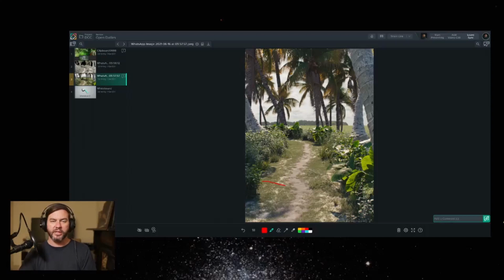DCC Open Dailies - Full CG Lighting - 22 June, 2021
VFX Open Dailies with Jeremy K. Hardin. In this series of videos, we receive vfx art for feedback and we give constructive criticism. In this video, we discuss CGI shot design and lighting. Thanks to Bimal Bose for being willing to share.

Chapters:
00:00 Intro
00:11 Title
00:27 Viewing the submission
01:02 Tech notes
02:07 Maya tests for HDRI visibility
04:40 Layout notes
05:20 Scatter and scale layout
07:47 Tree base layout
09:18 Why a pocket of plants
09:53 Diffuse and specular reflection
11:00 Camera and composition
12:29 Lens choice
13:32 Depth stacking, superforeground
15:02 Lighting technical notes
18:13 Lighting creative notes
20:43 Thanks
20:55 Credits

Artist profile:
Bimal Bose